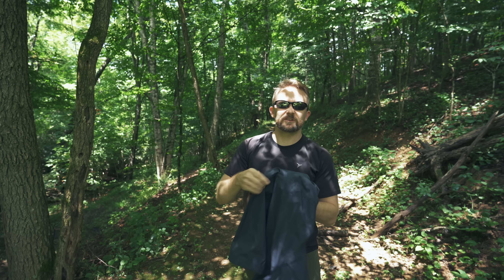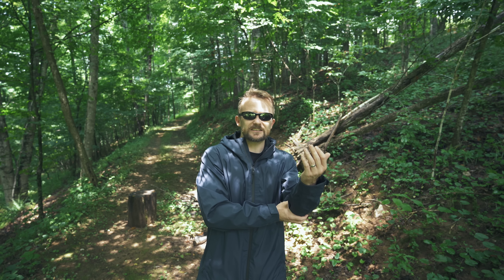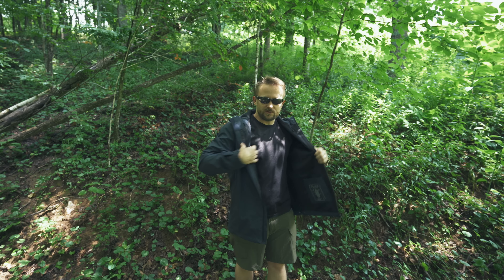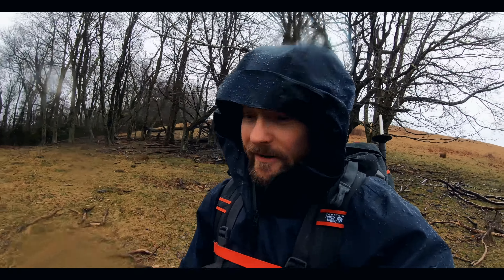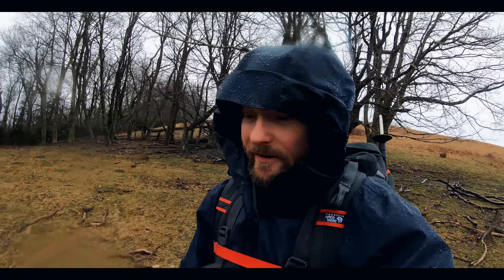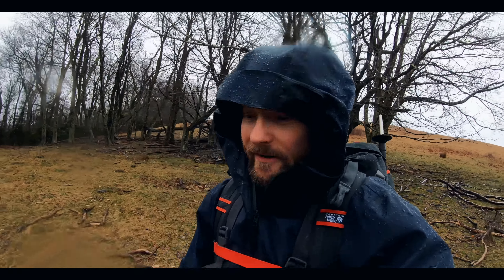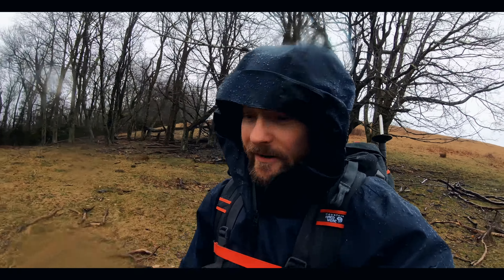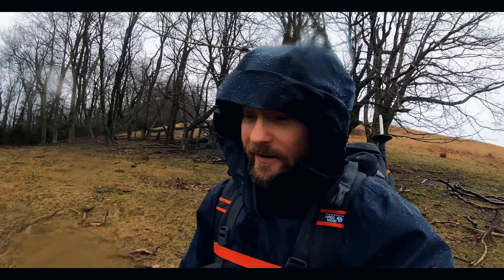Budget Friendly Rain Jacket - GYMAX Rain Jacket - Real Review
Hey there Wolf Pack, today Luke is reviewing the Budget Friendly GYMAX Rain Jacket.

Pros, Cons, and real world experiences are coming up in this Real Review!
100% Agenda Free :
GYMAX Rain Jacket Review

Price : $43

Weight : 15.8oz medium

Colors : Black, Grey, Navy

Sizes : Medium – 3x- Large

Versions : Men and Womens

Review Pros :

The company claims 8000mm hydrostatic rating; I’ve been testing this jacket since January in the snow and rain and I have no reason to doubt this rating. It has kept me dry on all of my adventures and the only time that I have gotten wet is with sweat which I will talk about here in a moment.

* Overall good quality with the exception of some threading on the hood.

* High quality materials including YYK zippers.

* Feels premium with the soft touch fabric

* Offers good protection from the weather including rain, snow and wind.

* Zippers run smoothly.

* 3 internal pockets which are a nice feature; this isn’t common on many rain jackets

* minimal tags

* Good value for the money

* Adjustable cuffs and waist.

* Reasonable pack size – rolls up to about the size of a nalgene bottle.

Review Cons :

I have two issues with this jacket; breathability and sizing;

Breathability first : Not the best in terms of breathablity but for the price it is acceptable in my opinion. If you want the breathability performance of a $500 shell you have to buy a $500 shell but for the $45 price, it’s what I would expect.

Unfortunately the jacket doesn’t have pitzips which does heat build up and breathability more an issue

Runs small – I have the medium here and I would absolutely recommend sizing up if you are considering this jacket. It is tight around my arms and the arm length is a bit short. If you size up for the additional arm sizing you might find that the overall chest size is too big. With the medium, I have plenty of space in the chest of an additional layer like a down jacket but it would be too tight in the arms.

No hanging loop

Limited hood adjustments – also I can’t figure out how to lock the size pulls even though there seems to be some sort of pull lock inside of the fabric

Confused : Before I end this video, I wanted to talk about something that I stumbled upon when getting my details ready for the review. Walmart carries this jacket but the price is off the charts expensive; $176 – on sale for $100.

Summary : Based on my experiences with this jacket, I’ve found it to be a good quality for the money shell but the issues of breathability and size need to be considered carefully before your purchase. If you are going out for a bunch of hard work or a long hard hike, you may want to consider a more expensive shell which offers offers better performance.

Then there is sizing; I find the sizing to be slightly off; tight and short in the arms but adequate in the chest which presents a problem; if I go up in a size, I will have more space for my arms but too much space in the chest area.

Also, Susan has the women's version of this jacket and feels the same as I do.  Overall good quality for the money but awkward sizing.